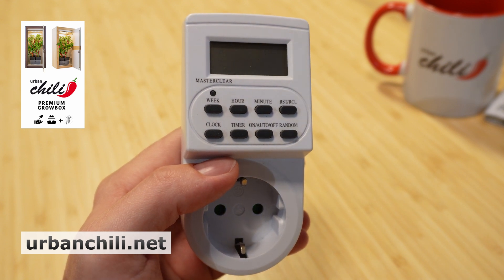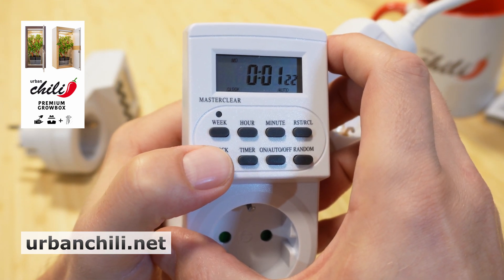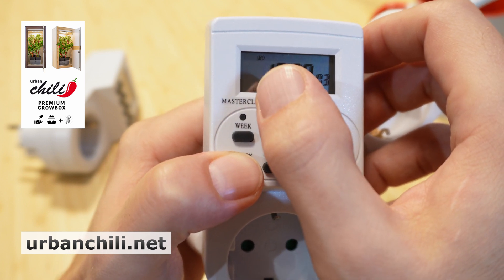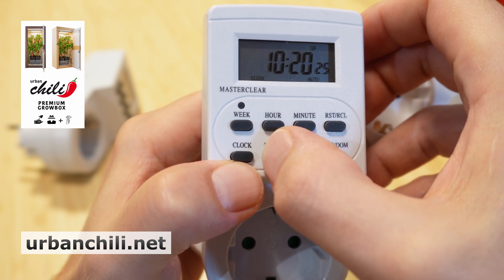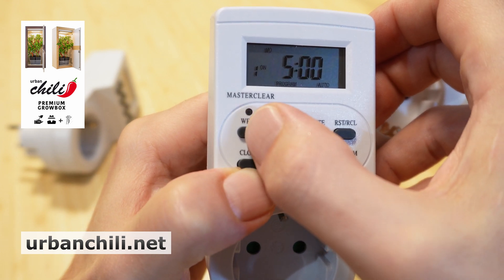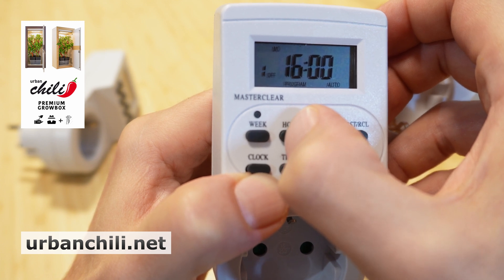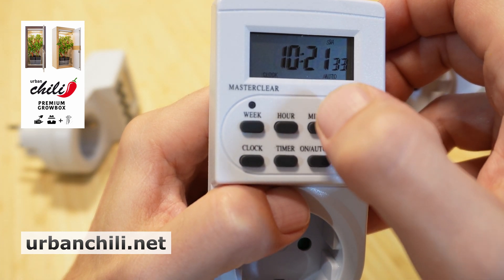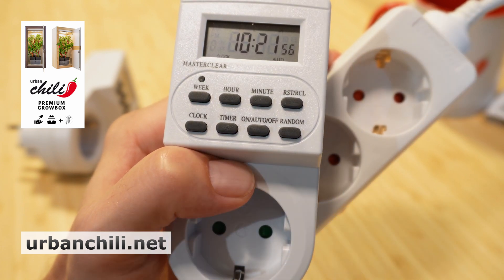set timer - LED grow box - set light time - 18h or 12h? - grow led timer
How many hours a day the plants are illuminated is set with the timer. How this works is explained in the video.  LED grow box - light time - urban Chili premium LED grow cabinet made in Austria